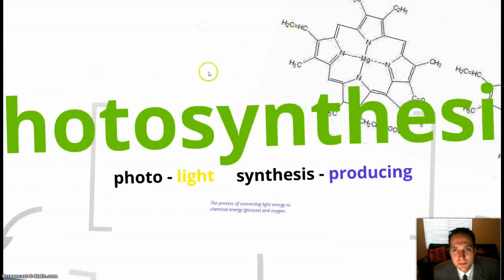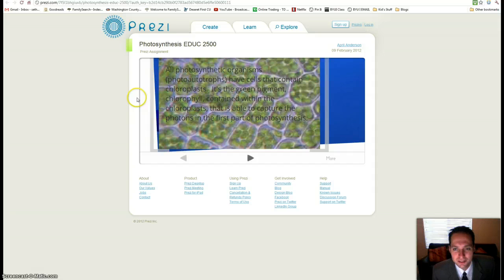Dixie Class Screencast